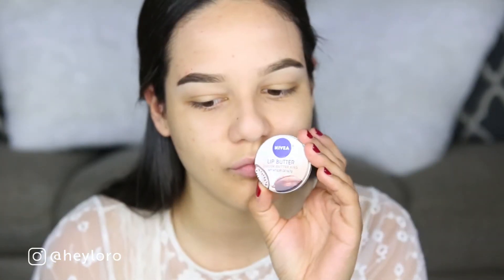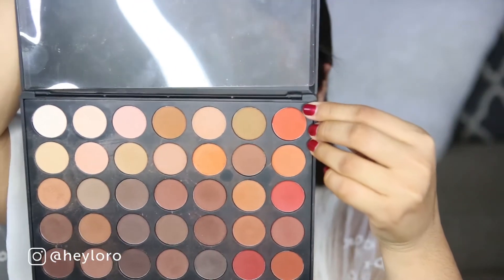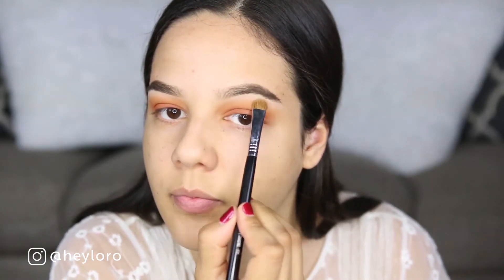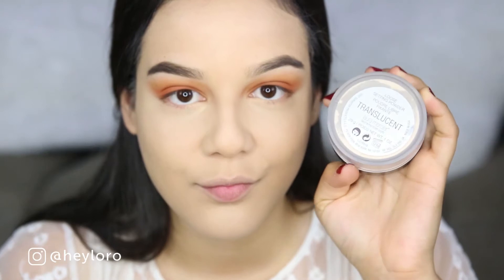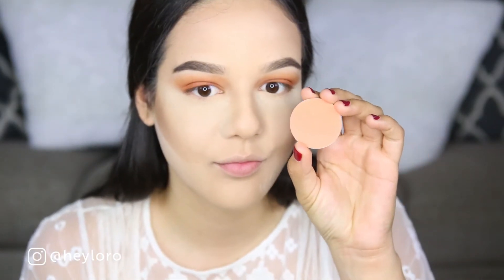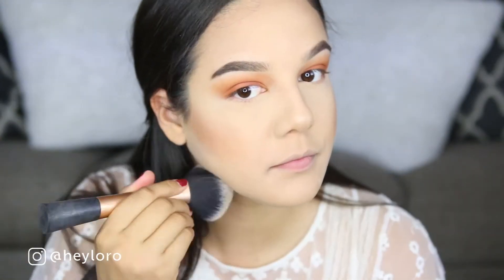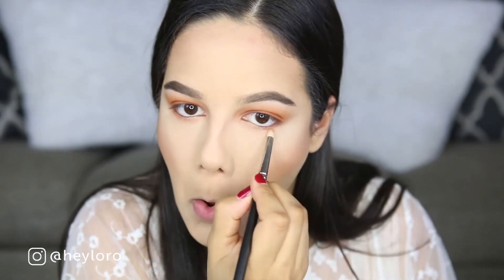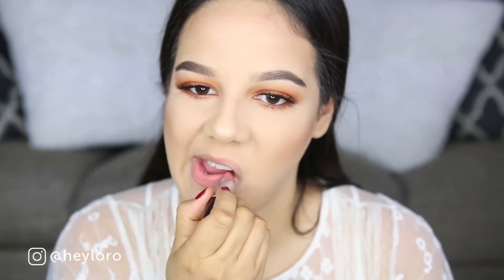Kylie Jenner Dirty Peach | Makeup Tutorial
Hi! Today for the first time I did a makeup recreation on Kylie Jenner Dirty peach look.
Thank you for coming back, have a blessed day. XOXO

ULTA Dolly Darling Benefit Kit

Equipment I use:
1. Canon EOS 6D DSLR

2. Canon - EF 24-70mm f/2.8L II USM Standard Zoom Lens

3. Stellar Lighting System

1. SNAP:  @lorosanz